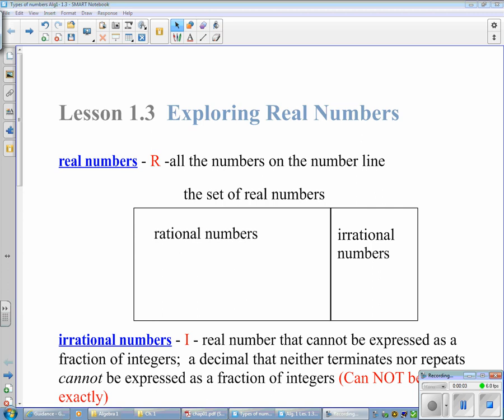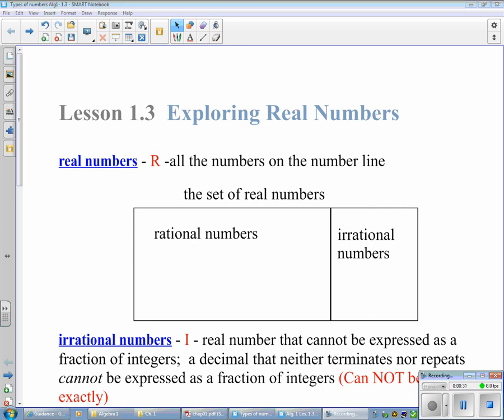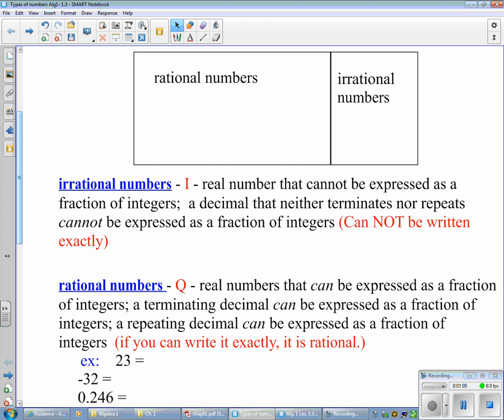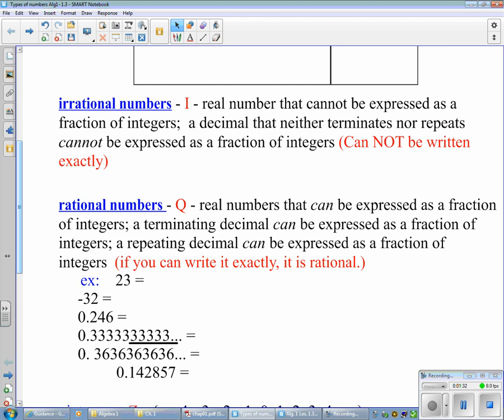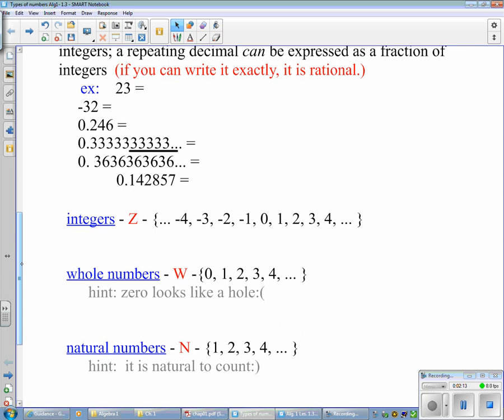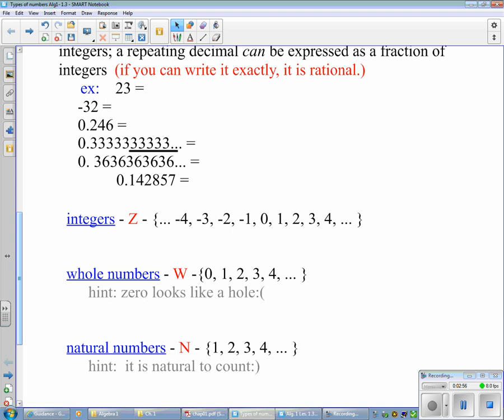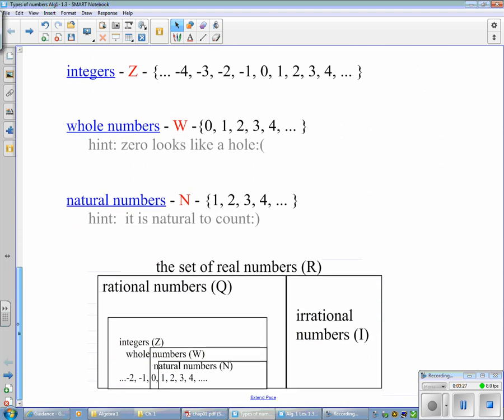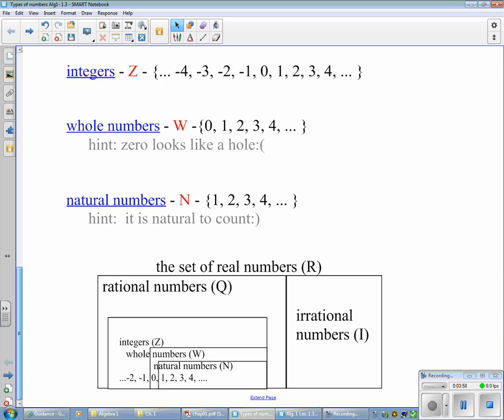Alg 1 1 3Types of Numbers